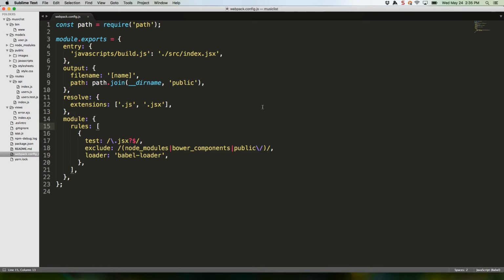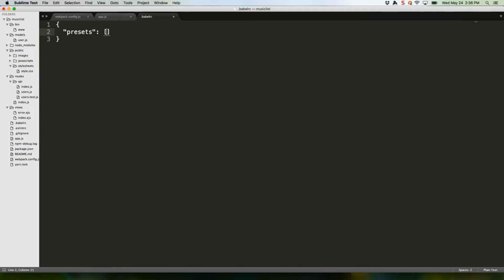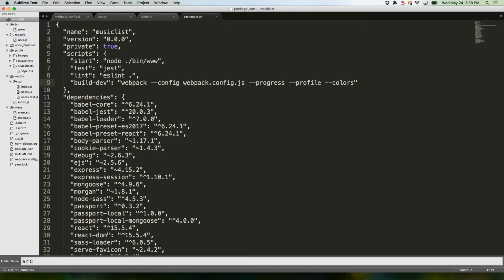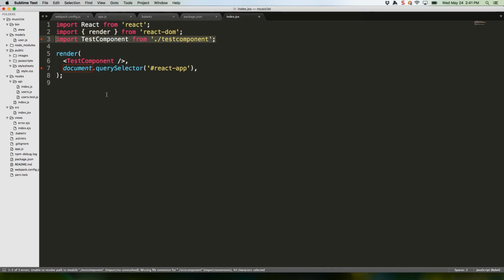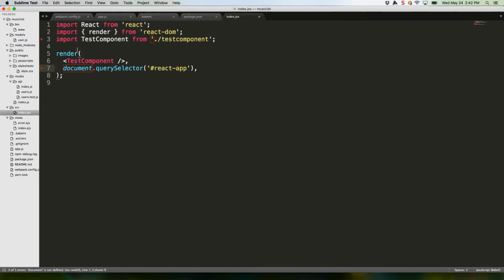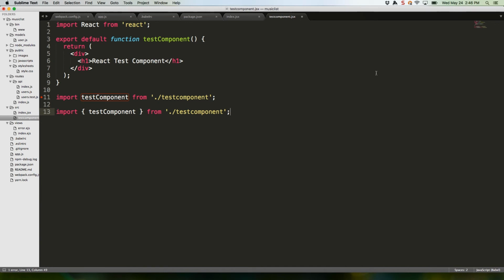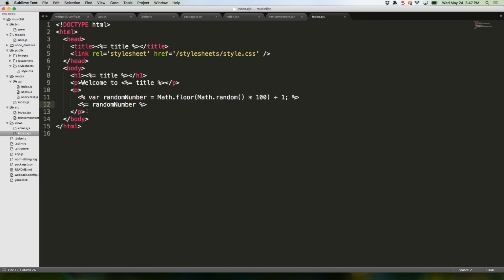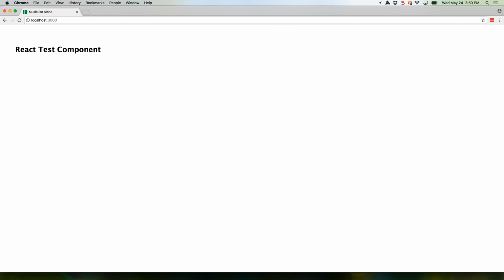Five Minute React 25 - Our First React Components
It's finally time to write some React code. Not much ... we're taking this slowly, but let's get started!